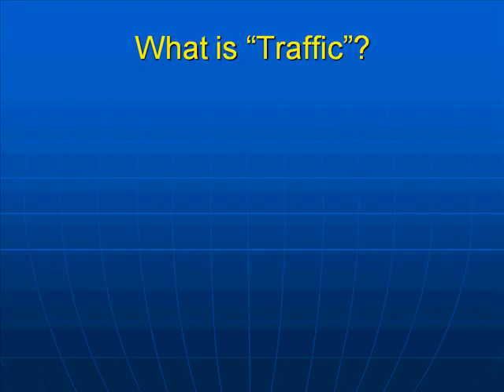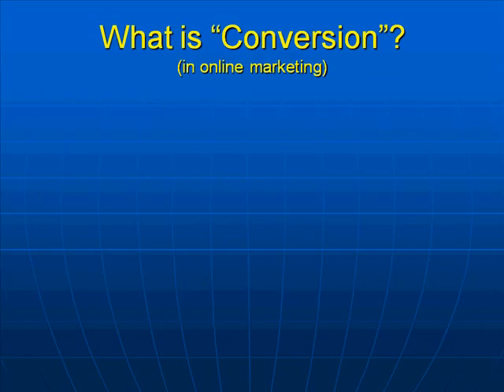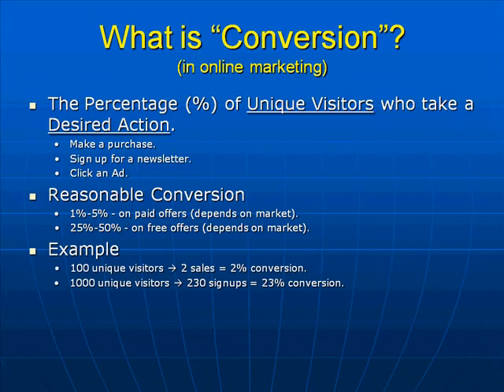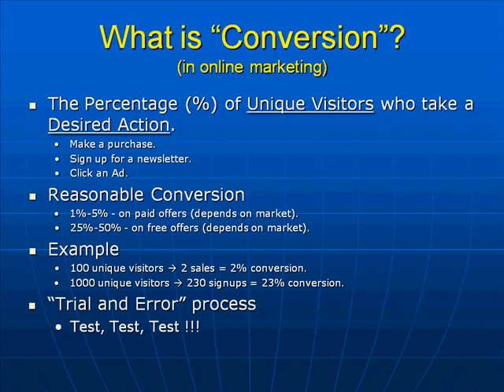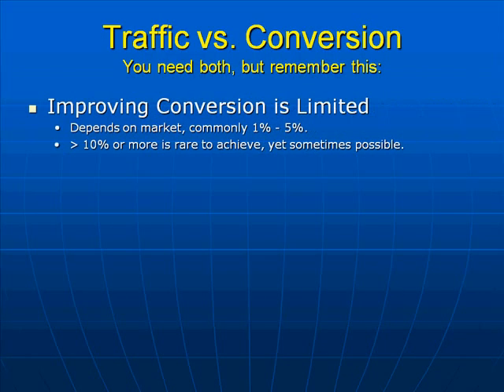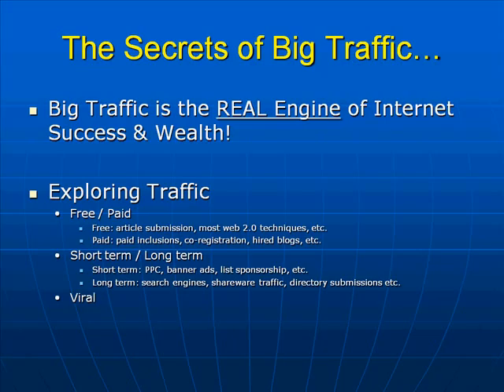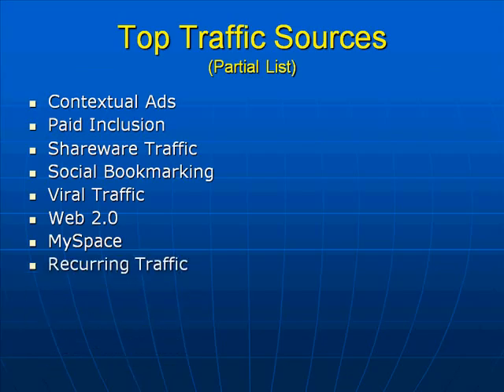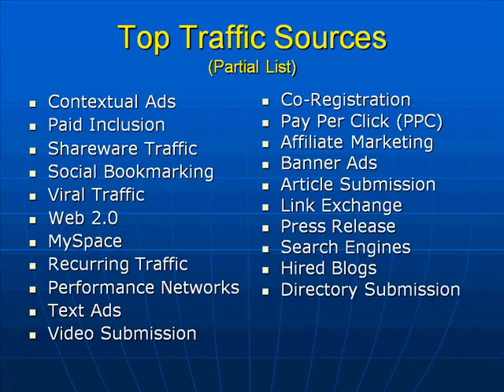2 secrets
2 secrets